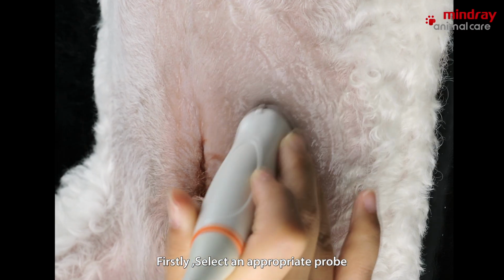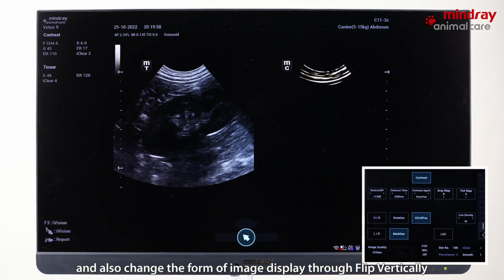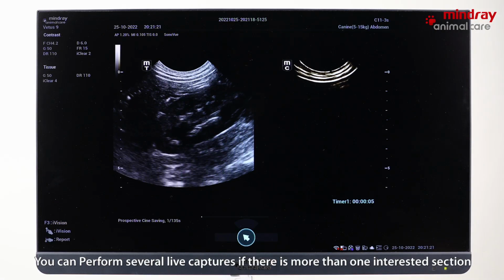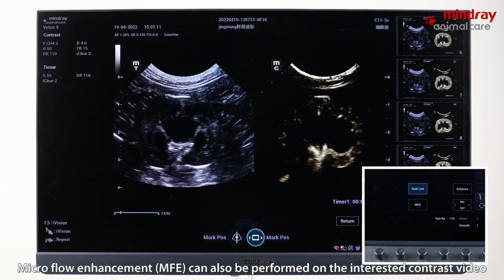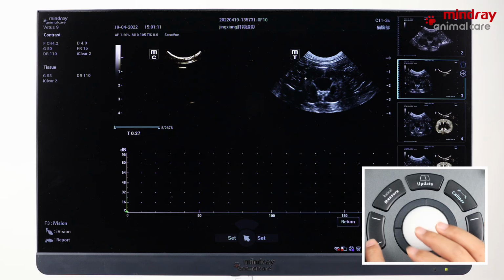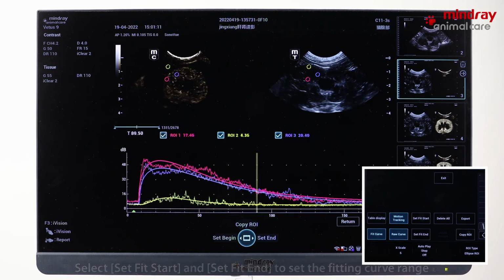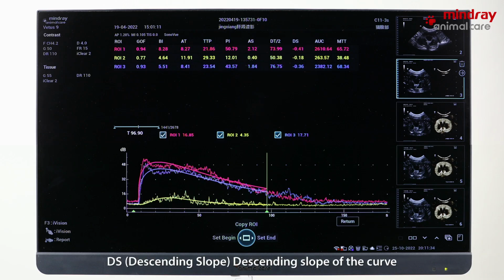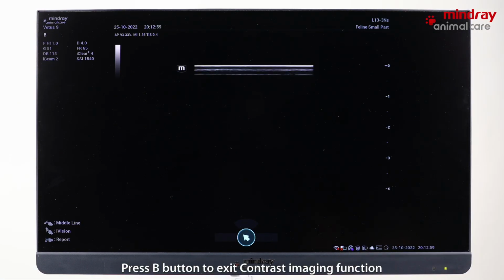Basic Procedures for Contrast Imaging